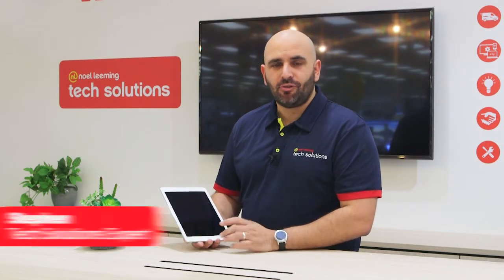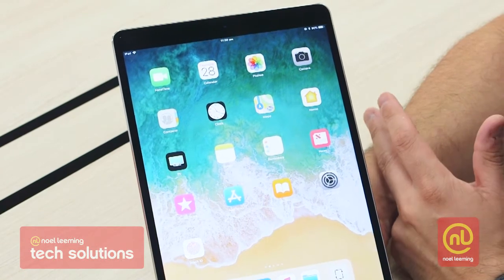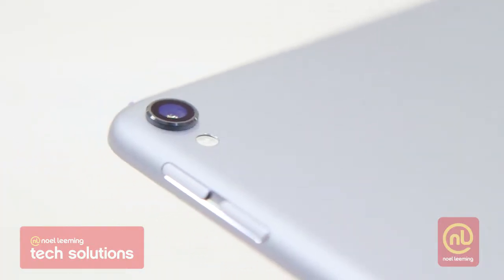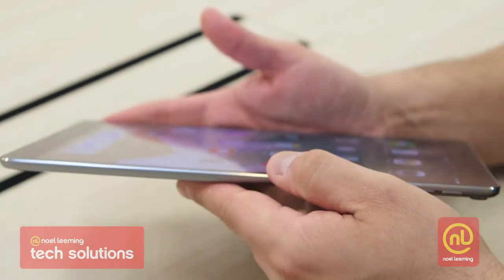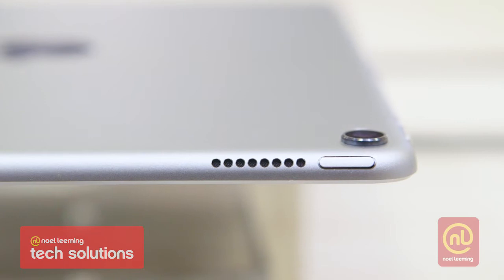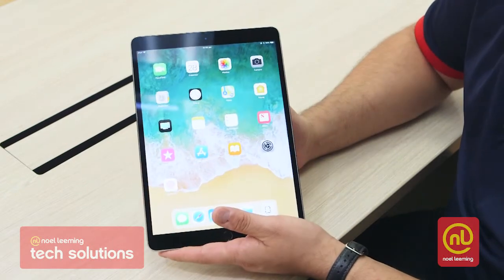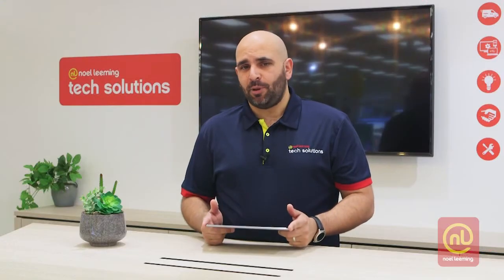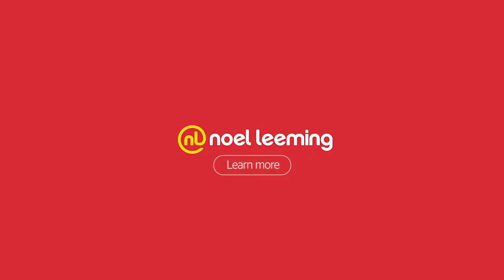BYOD: Meet the Apple iPad Pro 10.5" - Noel Leeming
Hear Stephen our Tech Solutions Expert talk about our featured BYOD device, Apple iPad Pro 10.5", at Noel Leeming!

Learn more about the Apple iPad Pro 10.5" below.

The modern learner can build both their creative talents and computational skills easily on the iPad Pro,  More powerful than most PC’s, light, portable and incredibly expressive.

- Equipped with Apple Pencil, students can draw, sketch, annotate with precision, creating professional
- Powerful adobe applications such as photoshop lightroom built for IOS work seemlesly on iPad pro with apple pencil
- iPad enablees students to record evidence of work capturing and editing video with onboard native apps, creating a vivid learning portfolio
- G-Suite for Education works beautifully on IOS as do most -
- Microsoft Office App’s - the iPad has profound flexibility in a wide range of learning environments.

A10X Fusion chip with 64-bit architecture
64GB SSD Hard drive
10.5-inch (diagonal) LED-backlit Multi-Touch display
Wi-Fi
Silver
Fingerprint identity sensor built into the Home button
12-megapixel camera
4K video recording at 30 fps